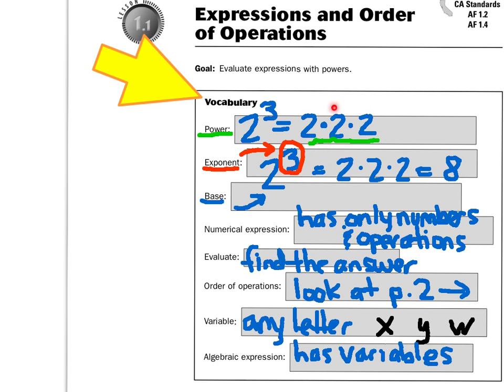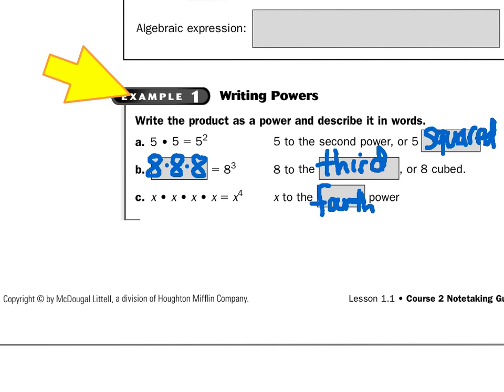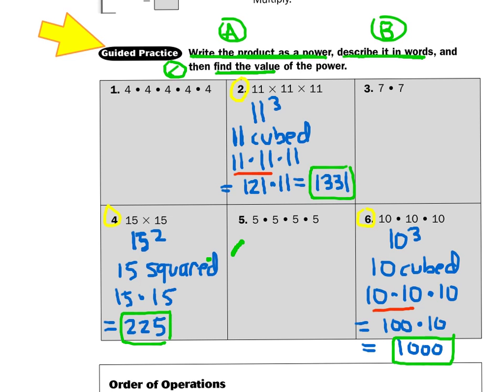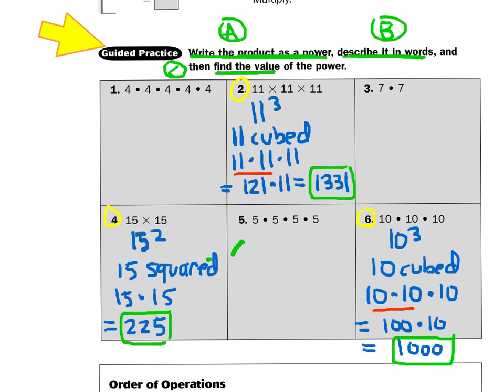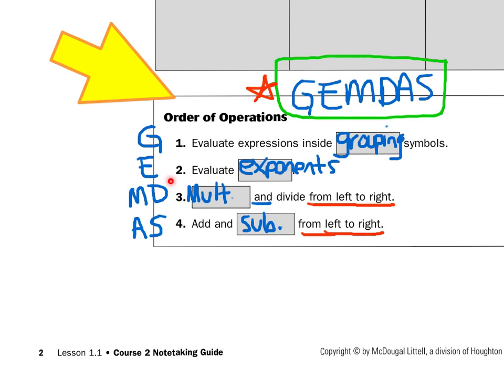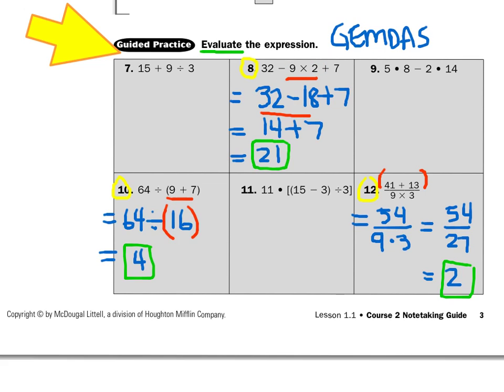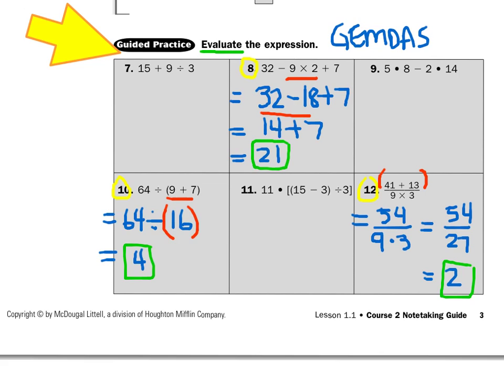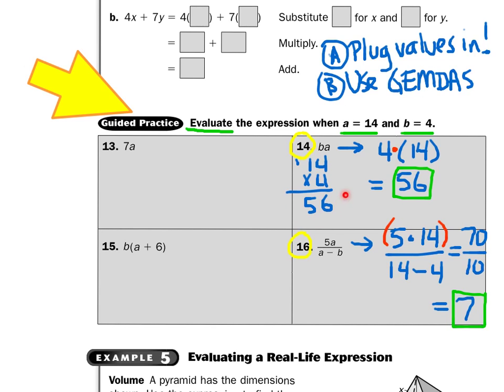M7 NOTES 1 1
Watch, listen and take notes as Mrs. Steele explains expressions and order of operations.